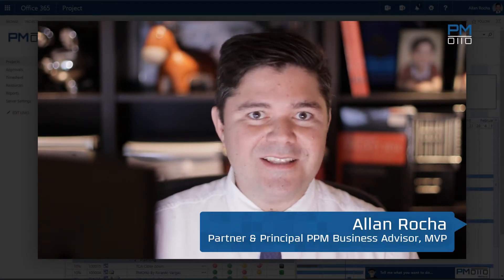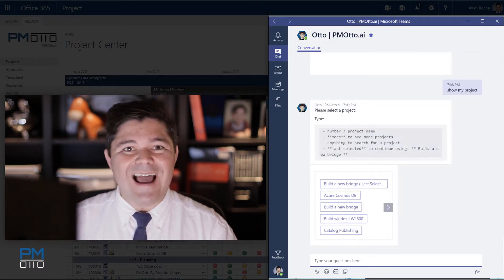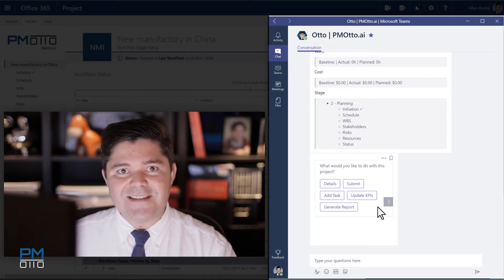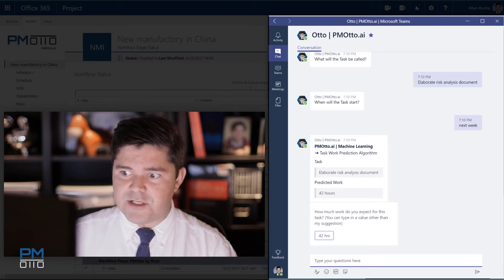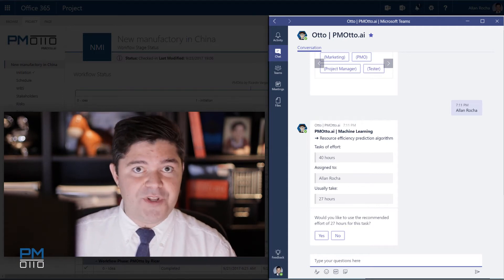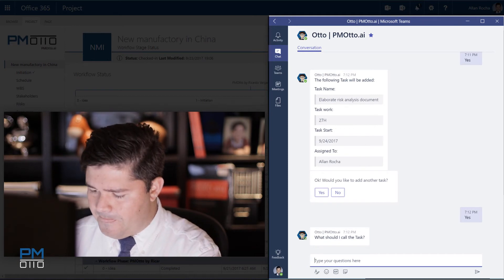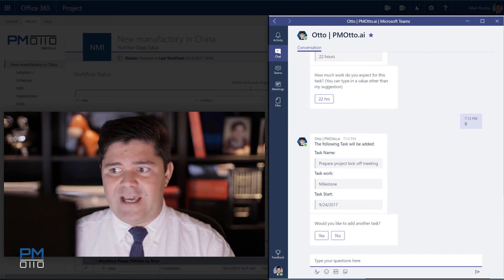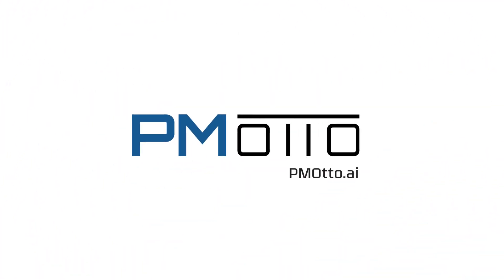PMOtto.ai | Creating a new task and getting recommendations from PMOtto Machine Learning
See how to create a task and assign it to a resource using PMOtto.ai. Check it out how the PMOtto.ai Machine Learning algorithms can help your users to better estimate their tasks and refine it based on the resource working on it.